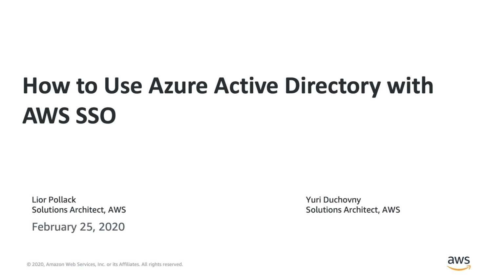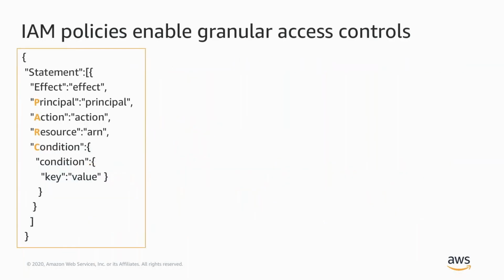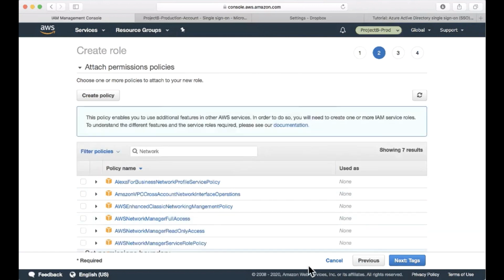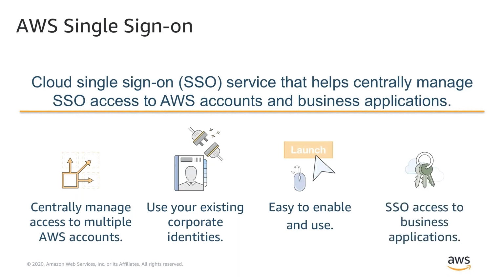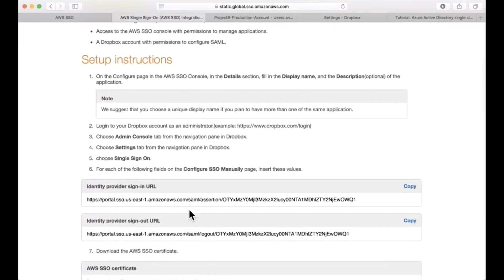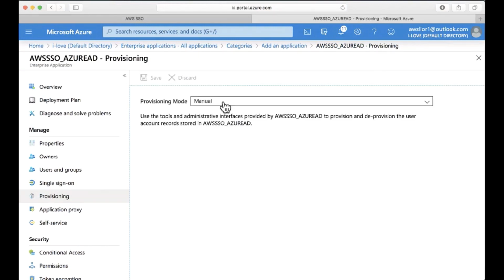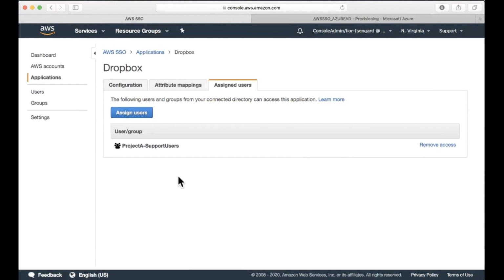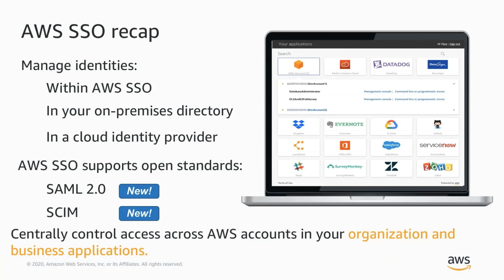How to Use Azure Active Directory with AWS SSO - AWS Online Tech Talks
Efficiently managing user identities at scale requires solutions connecting to existing identity sources. Customers want to maintain a single identity across their corporate applications and AWS cloud environments.
We will explain how AWS Single Sign On (SSO) helps you leverage your existing identity infrastructure while enabling your users to access their AWS accounts, resources and applications from one place.
We will demonstrate how to bring in your Azure AD identities to AWS with SCIM, authenticate your users with their Azure AD MFA, and give them access to multiple AWS accounts and business applications in just a few clicks.

Learning Objectives:
*Understand how AWS Single Sign-On helps managing access to multiple AWS accounts and applications
*Learn how to connect AWS SSO to Azure AD to leverage the existing identities for Single Sign-On
*Learn how to configure AWS SSO permission sets and define permissions for Azure AD users